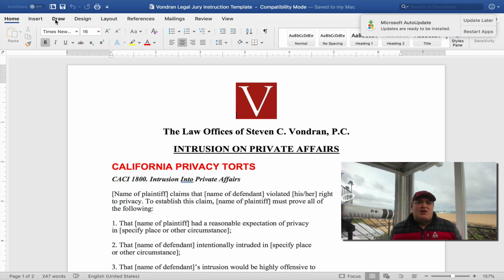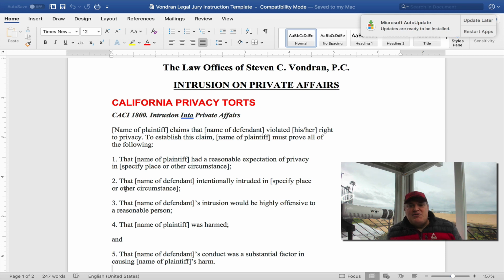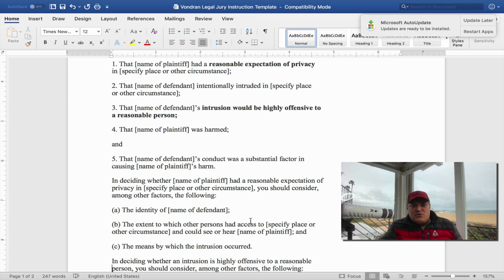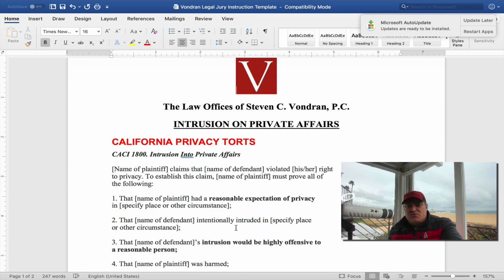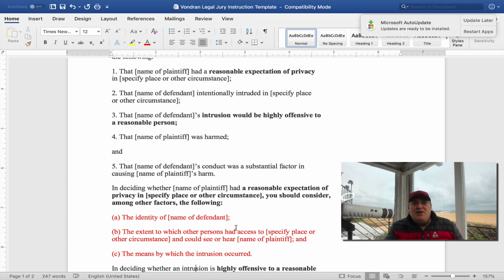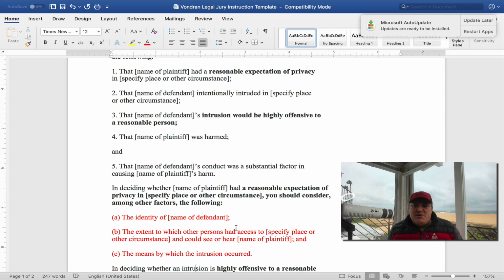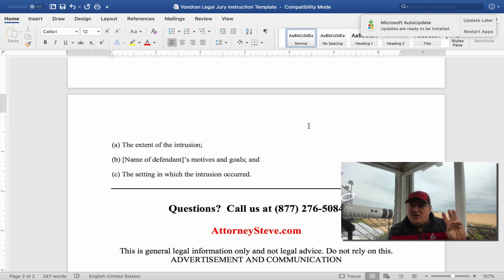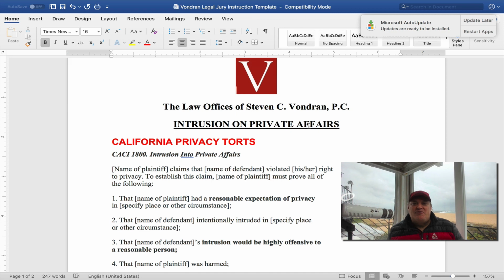California Invasion of Privacy Tort - Private Affairs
In this video, Attorney Steve® discusses one of the 4 Privacy Torts in California.  Intrusion into seclusion and solitude (private affairs).

There are 4 main privacy torts in California.  Each one needs to consider the first amendment defense.   The four torts are:

1.  Intrusion into private affairs
2.  False light
3.  Misappropriation of right of publicity
4.  Publication of private facts

These torts usually require highly offensive conduct which would be offensive to a reasonable person.  Many times, these torts are balanced against the first amendment.

Our law firm can help with entertainment law, IP, copyright, right of publicity, cease and desist letters contractual arbitration (ex. JAMS) and other new media legal issues involving the internet.